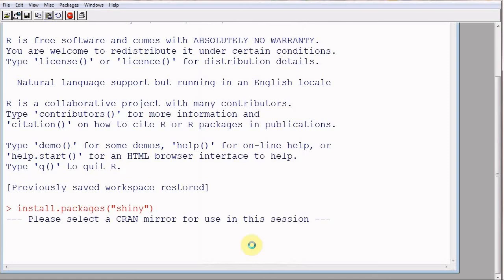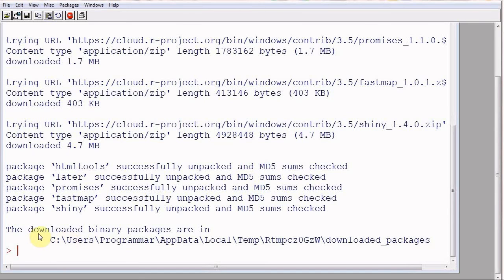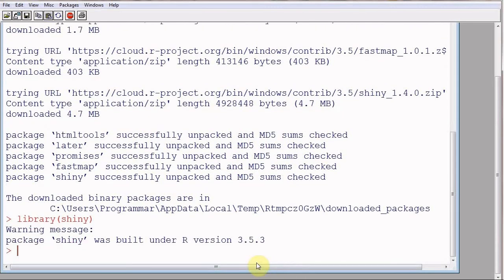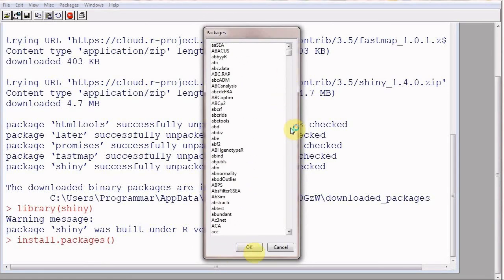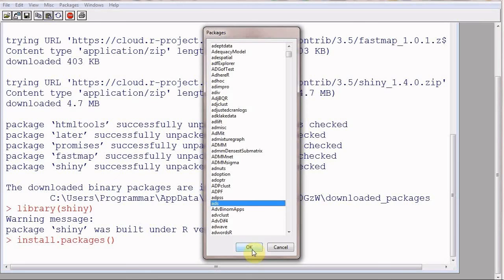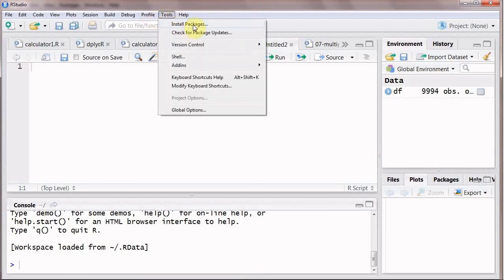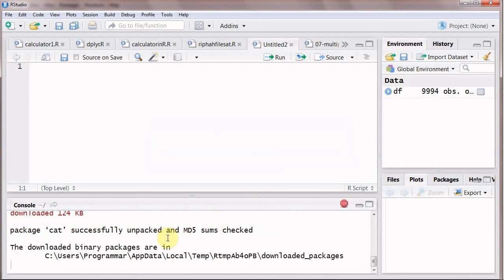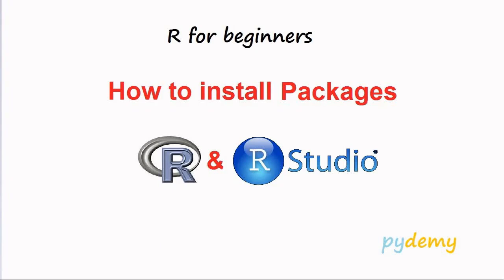How to Install Packages in R & R Studio - R Tutorial for Beginners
In this tutorial you will learn how to install different packages in R  with R functions (command line) and R Studio (Graphic User Interface).
This video is part of series - R Programming for Beginners - Learn Data Science using R. R Programming is used for Data Analysis and Data Science, Machine Learning and Artificial Intelligence.